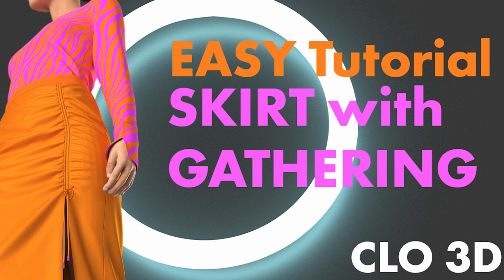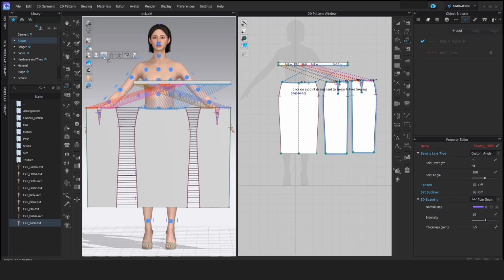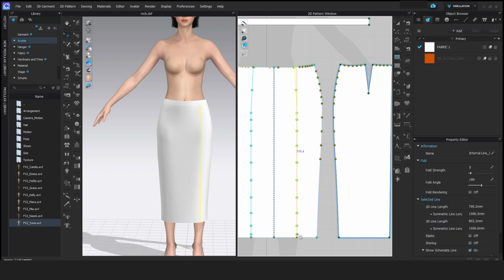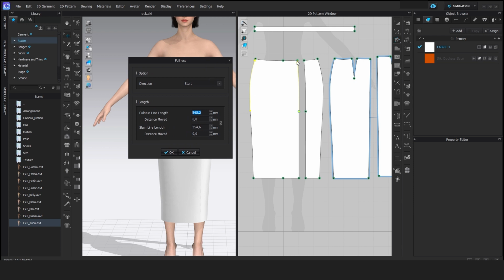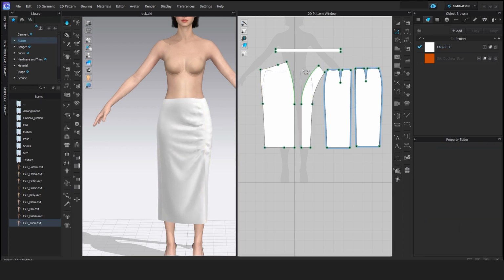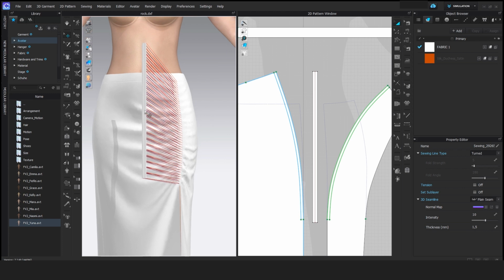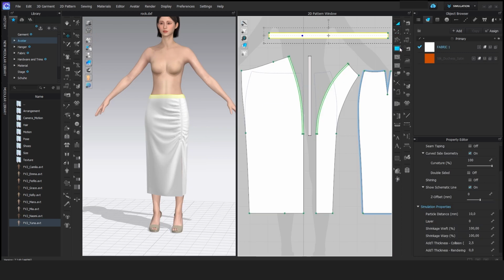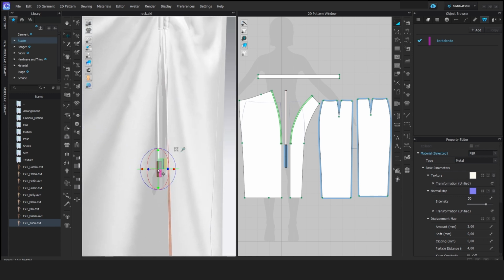CLO 3D | Garment Construction Skirt | Beginner Tutorial | EN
00:21 double pattern pieces
00:42 segment sewing
01:08 place it on the avatar | arrangement
02:12 create a seamline
02:33 change symmetrie | remove symmetrie
02:45 cut line
02:56 add point | split line
03:21 change segment point to curve point
03:23 add fullness
04:25 elastic | gathering
04:45 add tunnel | parallel line
07:06 ribbons
08:23 cord end | trim

here you get patterns, trims, stiff and flowing fabrics, topstitches and moooree

I will make more videos about skirt with ruffles and a pleated skirt